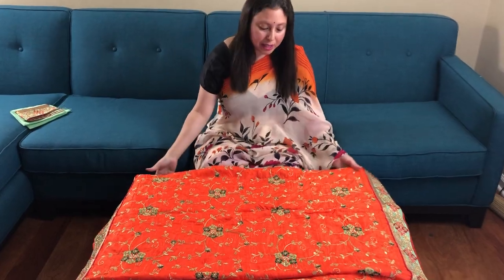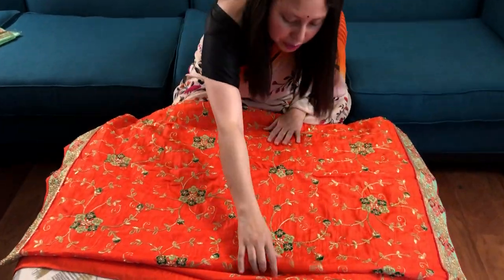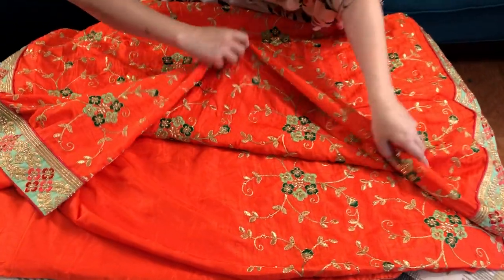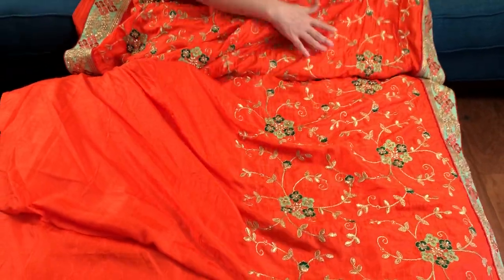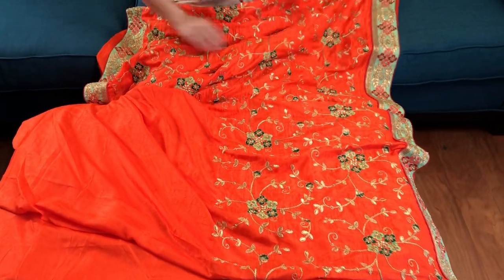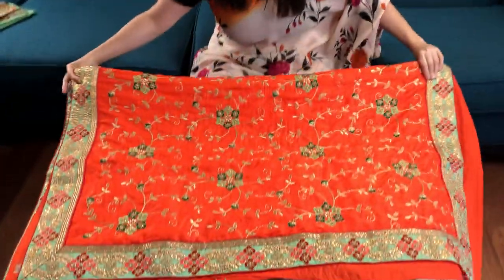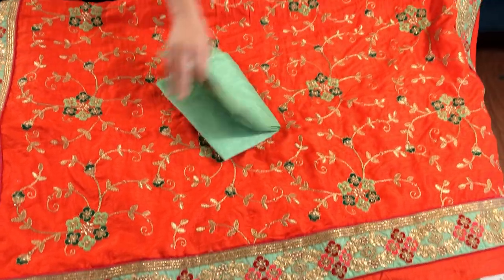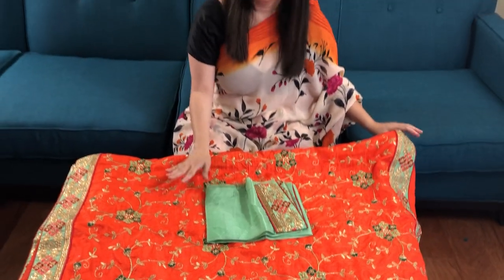Zardosi Work Saree On Semi Matka Silk Fabric | Bengal Looms USA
Product walk through of a Zardosi Work on Semi Matka Silk Saree in Orange from Bengal Looms USA website.